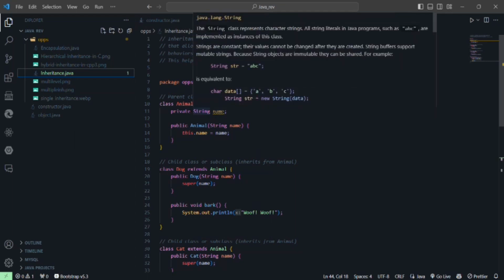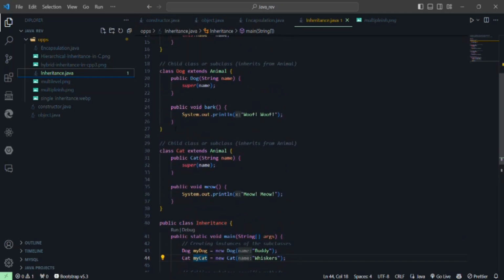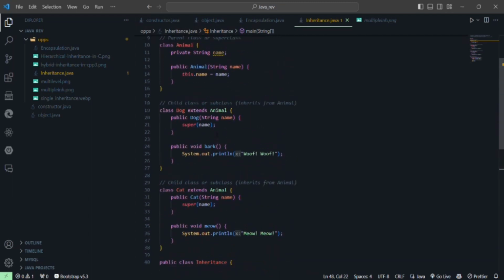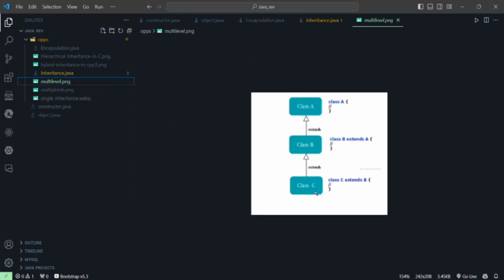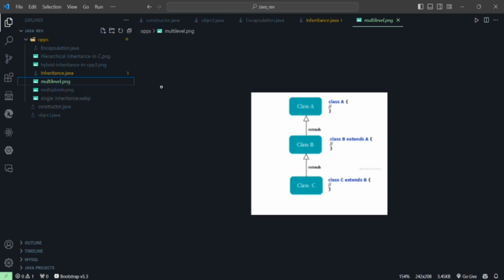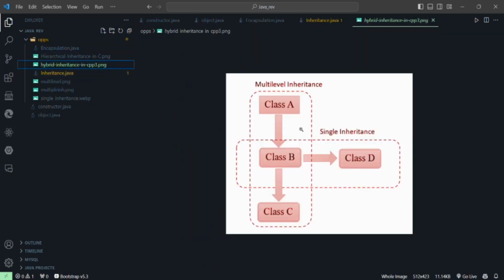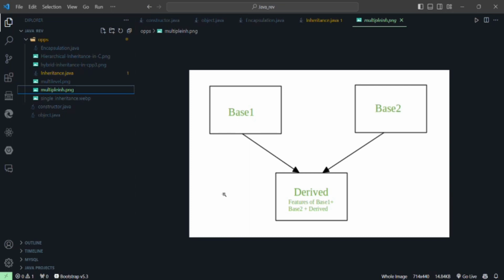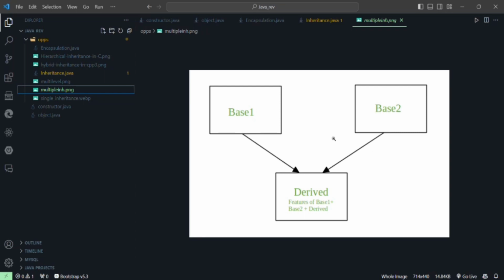Understanding Inheritance | OOP's | Java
Title: "Mastering Java Encapsulation: A Comprehensive Guide for Beginners"

Description:
Unlock the power of encapsulation in Java with our in-depth tutorial! 🚀 Learn how to encapsulate your code for enhanced security, modularity, and maintainability. We'll cover the fundamentals, demonstrate real-world examples, and provide practical tips for effective implementation. Whether you're a Java novice or looking to deepen your understanding, this video is your gateway to mastering encapsulation.

Java Encapsulation
Encapsulation in Object-Oriented Programming
Java Access Modifiers
Private, Public, and Protected in Java
Java Class Design Best Practices
Java Data Hiding
Java Code Security